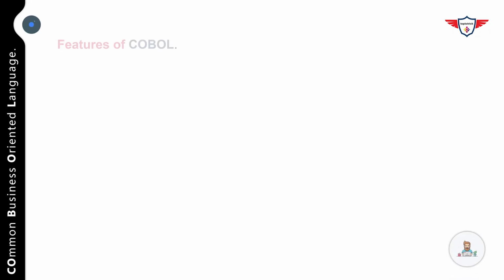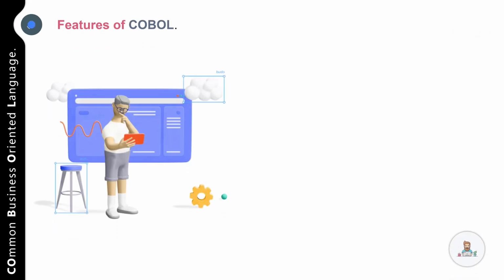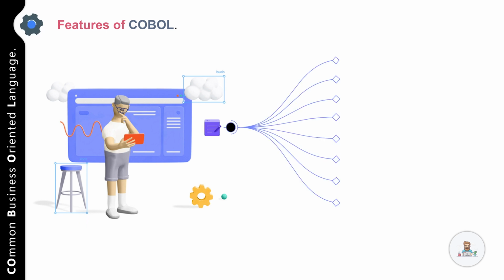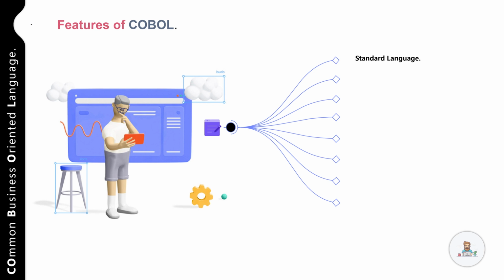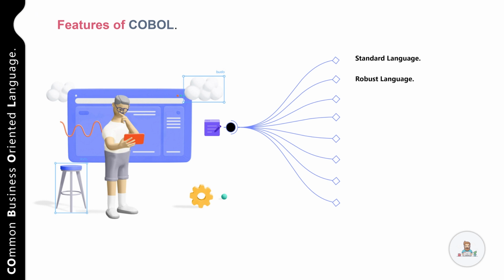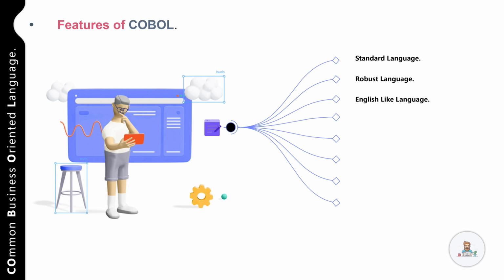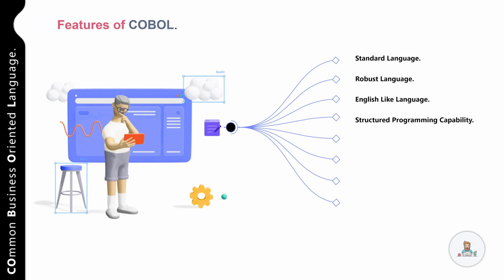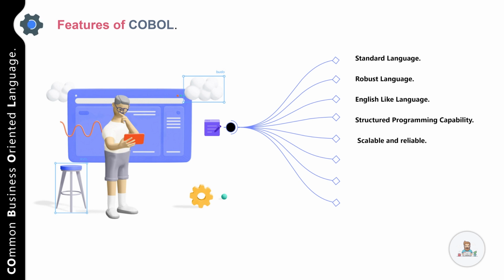COBOL Features Explained: What Makes It Powerful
COBOL features make it the most battle-tested business programming language on the planet — and in this video, we break down exactly why.

You'll learn the core features of COBOL that keep it running inside banks, insurance companies, and government systems processing trillions of dollars every single day — even in 2026.

Here's what we cover:
– COBOL's fixed-format structure and DIVISION layout
– Native decimal arithmetic and fixed-point precision
– Hierarchical data definitions with PIC clauses
– File handling and sequential/indexed record I/O
– Batch processing and report generation capabilities
– How COBOL integrates with modern mainframe environments

Whether you're a mainframe trainee, a computer science student, or a developer curious about legacy systems architecture, this is the clearest breakdown of COBOL's programming model you'll find.

📌 Chapters
00:00  Intro
00:22  Feature of COBOL
00:24  COBOL is a Structure Language
00:44  COBOL is a Robust programming language
01:01  COBOL is English like language
01:34  COBOL Structure Programming capability.
01:47  COBOL is scalable and reliable
02:29  COBOL has excellent File I/O and record handling
02:25  COBOL Object Oriented Capability
03:20  Summary